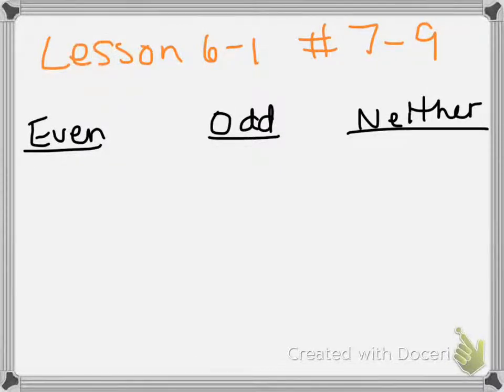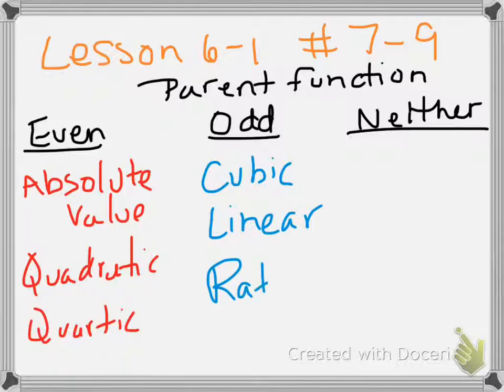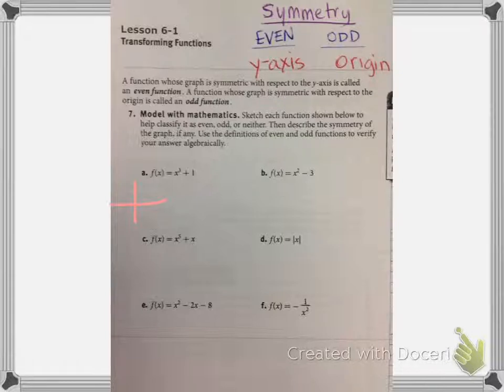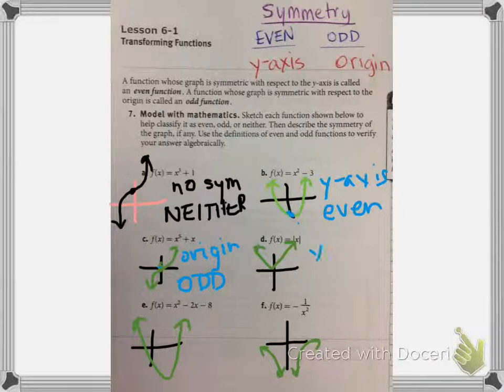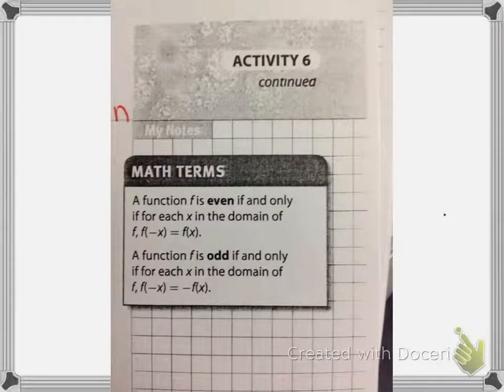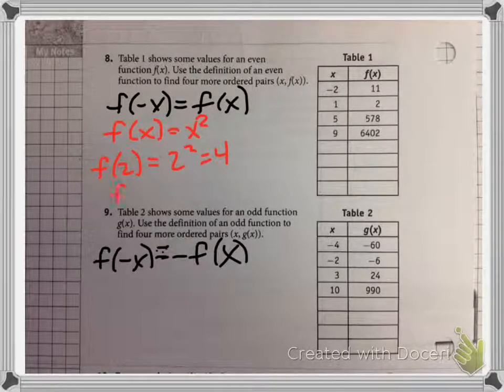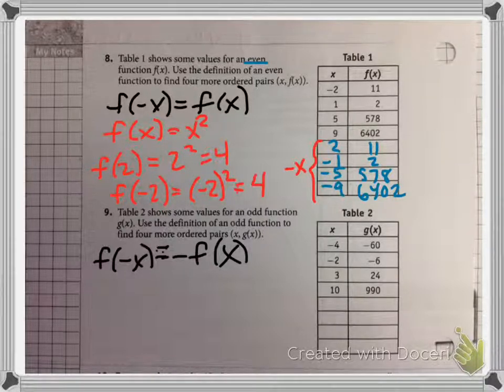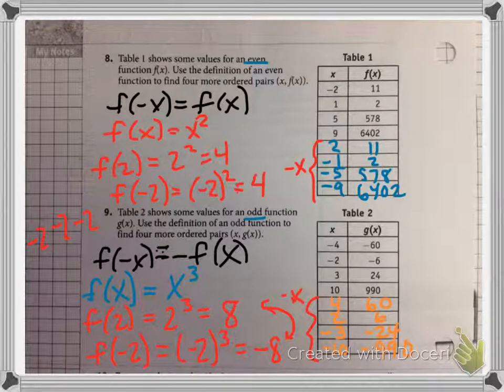Lesson 6-1 #7-9